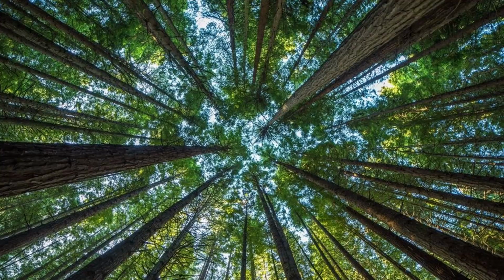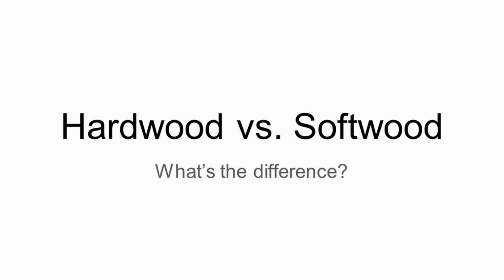Upper School Assembly - April 5, 2021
Hardwood vs Softwood: what are they each good for? Mr. Pingel is here to tell you!